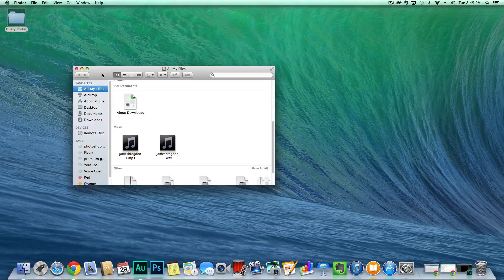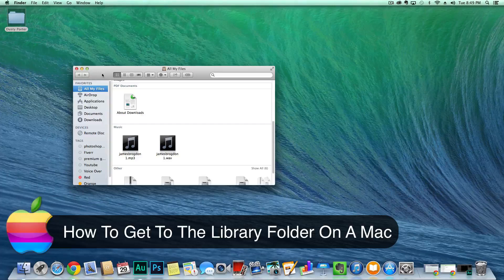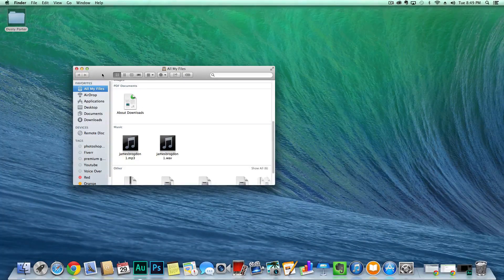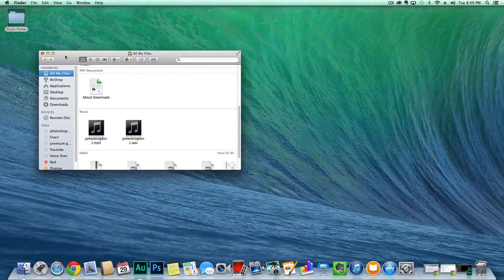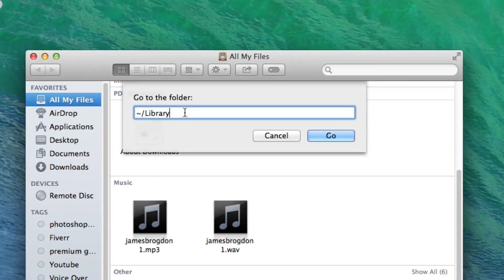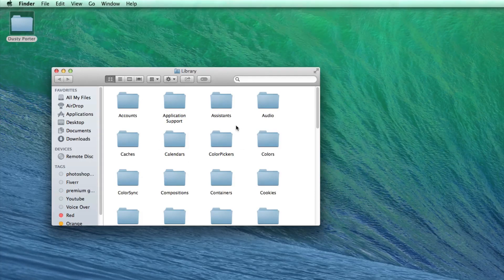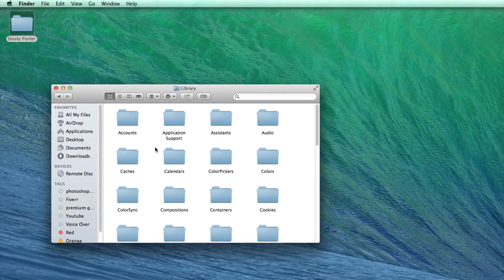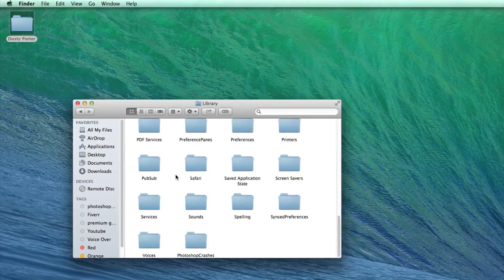How To Find Library Folder On Mac OS X - Mac Tutorial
In this video tutorial I show you how to easily locate and find your Library folder within your mac operating system. With the newer version's of Mac OS X Apple has made it more difficult to find the Library folder. In order to find the Library folder follow these steps:

1.) Open up a new Finder Window

2.) Click on the Go option from the top menu.

3.) Type ~/Library

You have now found your Mac OS X Library Folder

If you have any questions feel free to put them in the comment section below!

dmporter74